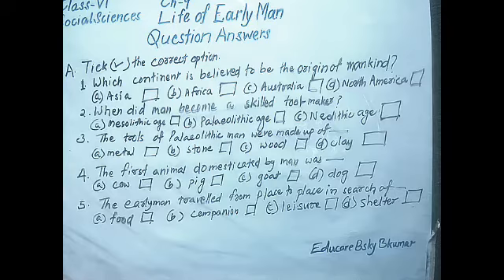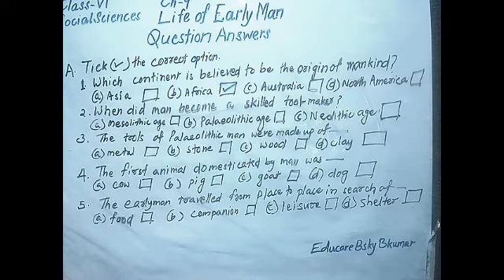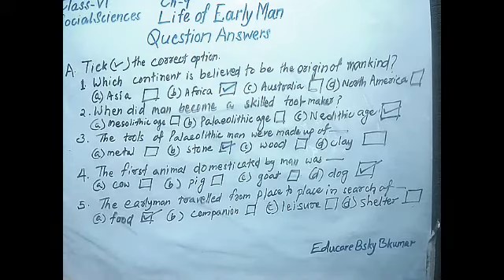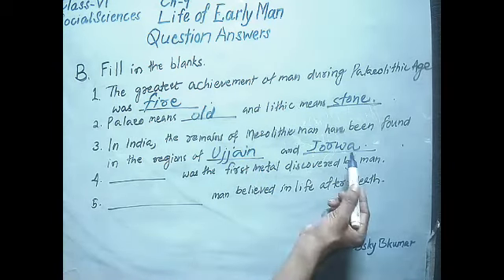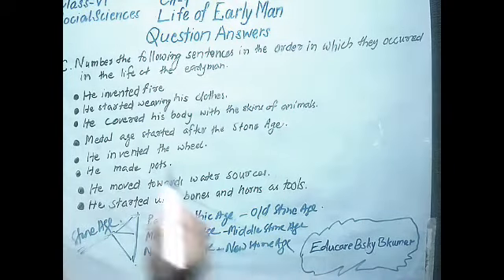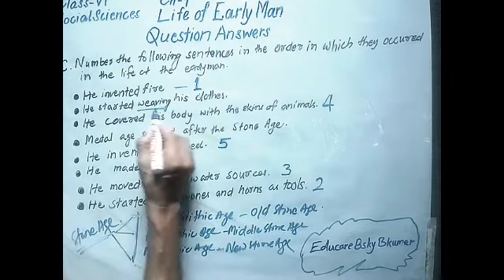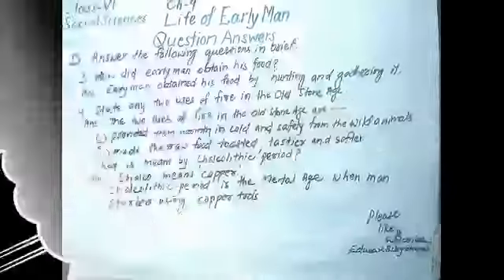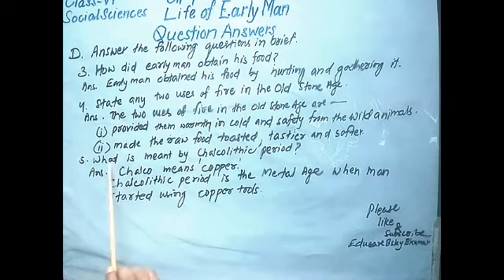Life of Early Man Part 1 Ch 9 Class-VI Social Sciences DAV Question Answers by Bkumar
Very easy to understand, simple answers of chapter 9 Class-VI Social Sciences DAV